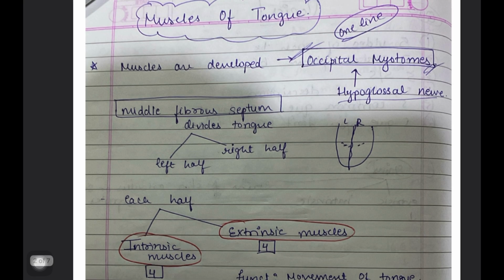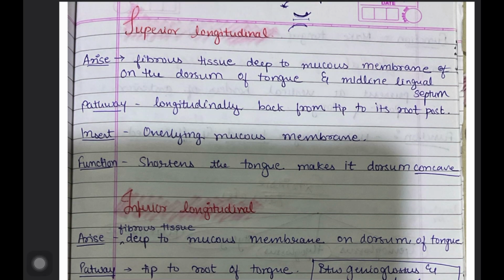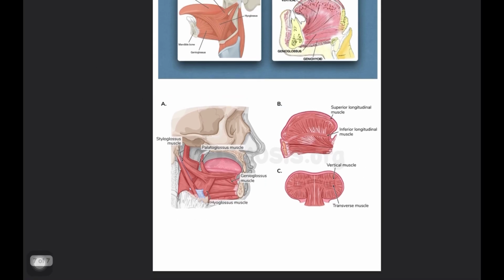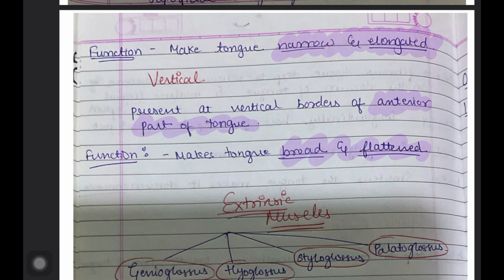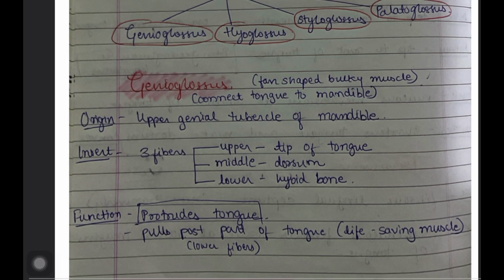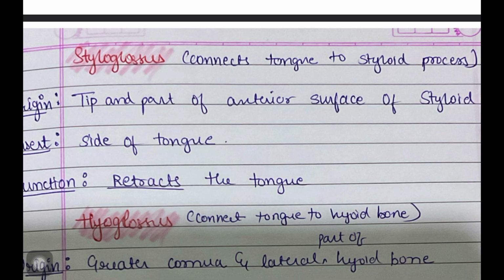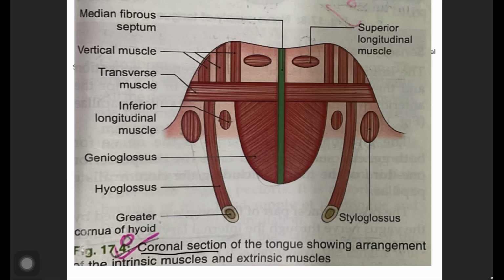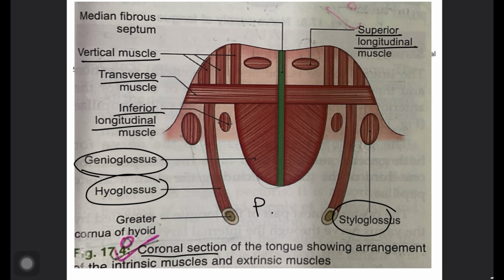Muscles of Tongue Anatomy Made Easy | Simplified Explanation with Notes | BDS, MBBS & NEET MDS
Struggling to remember the muscles of the tongue? This video explains tongue anatomy in the easiest and most simplified way, making it perfect for BDS, MBBS, NEET MDS, INI-CET, dental, and medical students.

In this lecture, you’ll learn:

* Intrinsic muscles of the tongue
* Extrinsic muscles of the tongue
* Origin, insertion, nerve supply, and actions
* Easy mnemonics and memory tricks
* Clinical importance and viva questions
* Handwritten notes for quick revision
* Exam-oriented explanation

Whether you’re preparing for university exams, viva, or competitive exams, this video will help you understand and retain tongue muscle anatomy with ease.